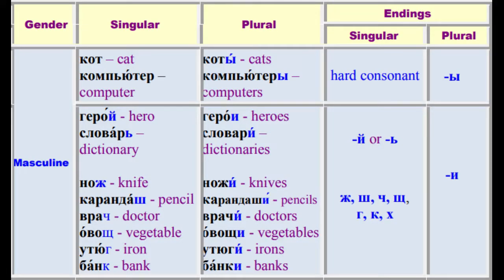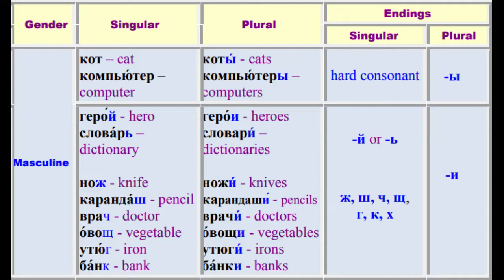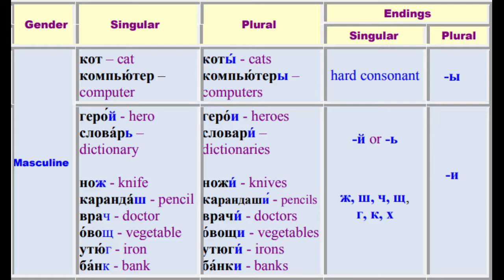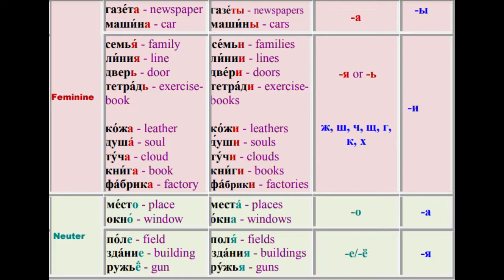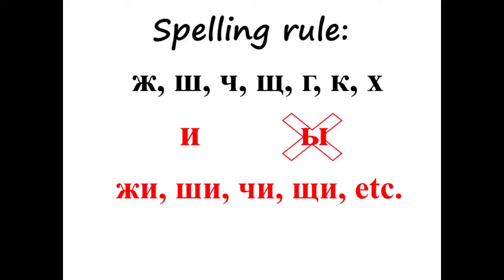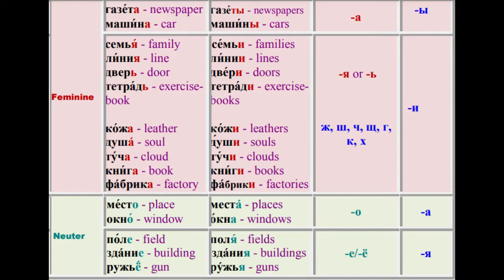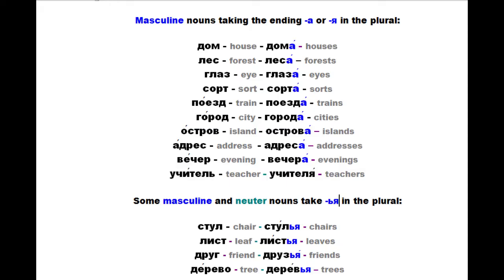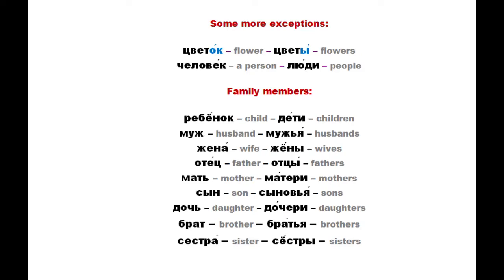#4 Formation of Plural Nouns in the Russian language // EASY RULES AND EXCEPTIONS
Russian grammar. Lesson 4: We already know everything about singular nouns and now we are ready to talk about Russian plural nouns. This video will help you to form them correctly and find out which exceptions exist in plural form.